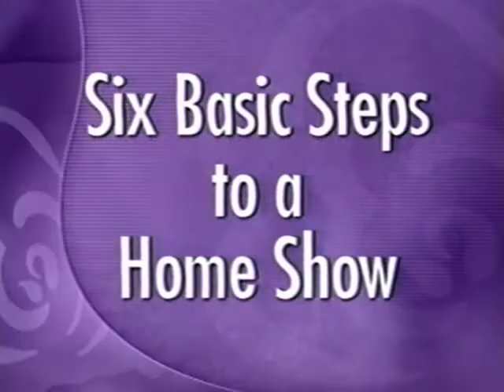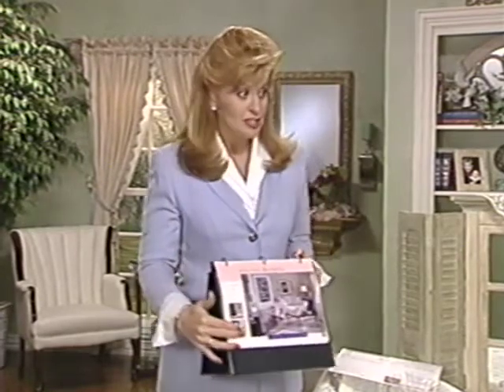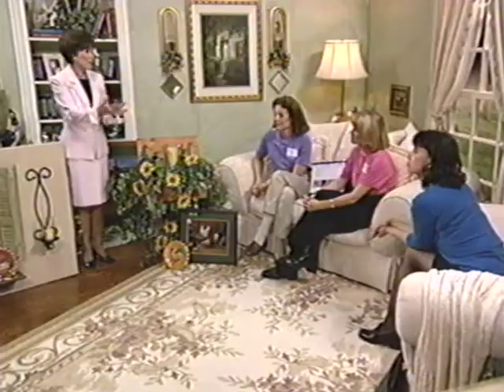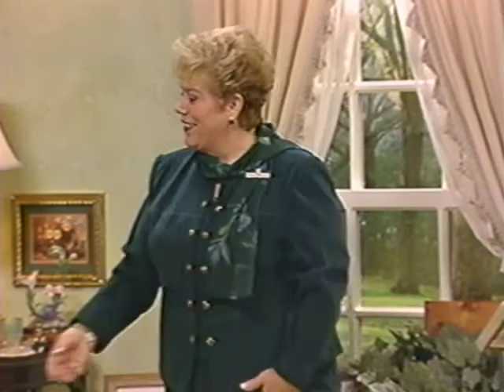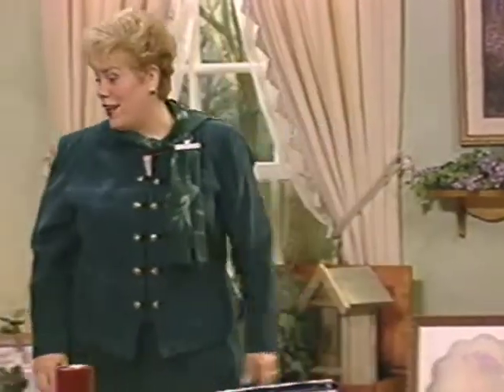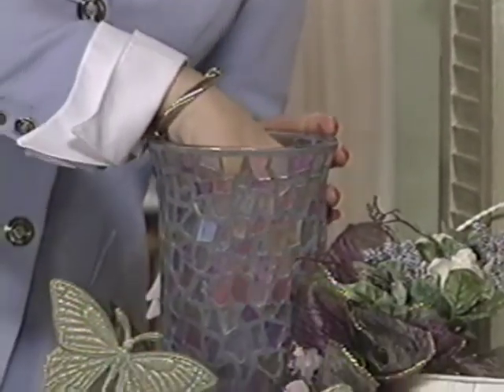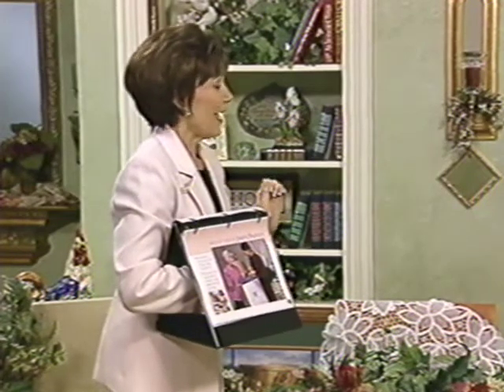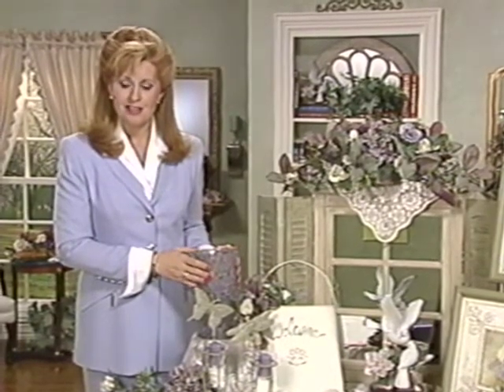Home Interiors - The Show Video 2001 VHS